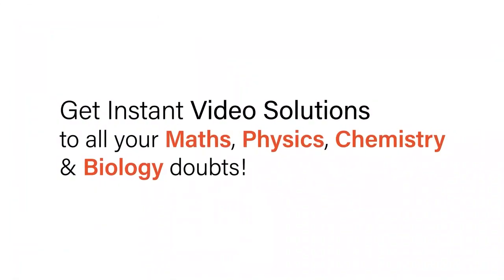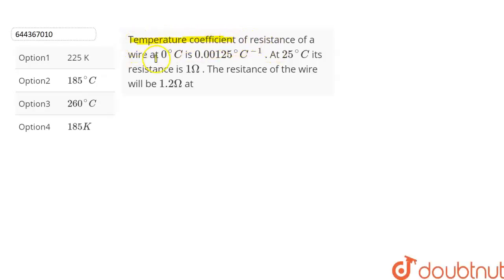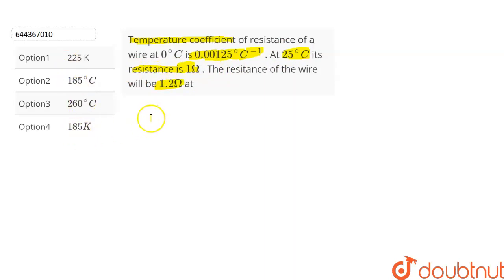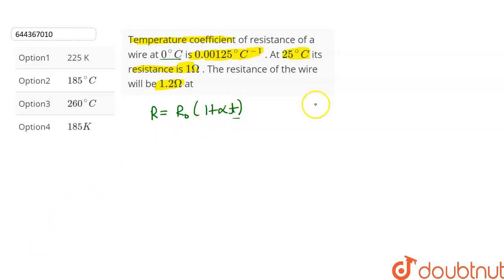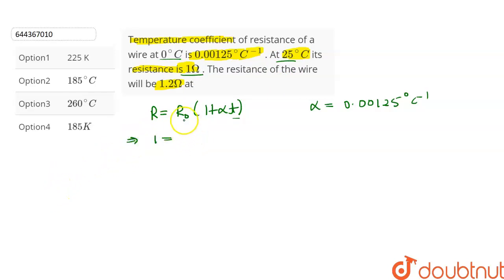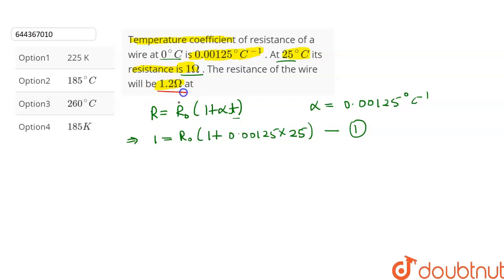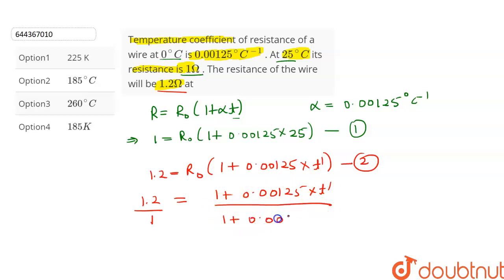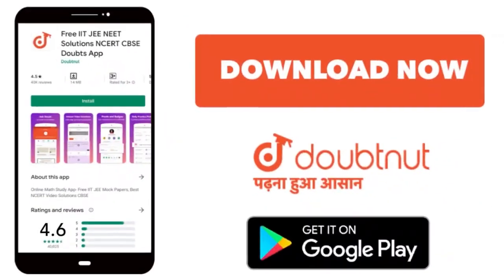Temperature coefficient of resistance of a wire at 0^(@)C is 0.00125^(@)C^(-1) . At 25^(@)C its ...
Temperature coefficient of resistance of a wire at 0^(@)C is 0.00125^(@)C^(-1) . At 25^(@)C its resistance is 1 Omega  . The resitance of the wire will be 1.2 Omega  at
Class: 12
Subject: PHYSICS
Chapter: CURRENT ELECTRICITY
Board:IIT JEE

👉 Have Any Query? Ask Us.